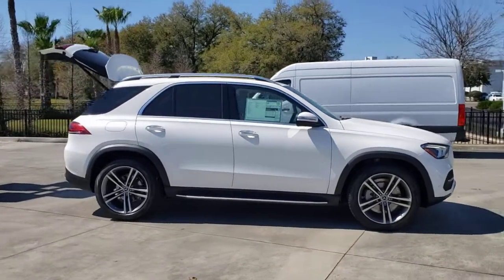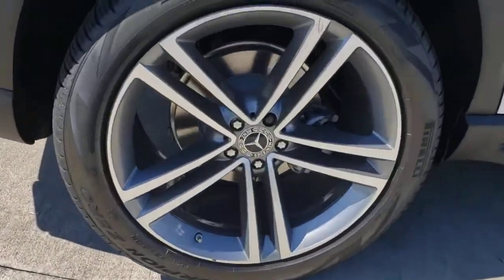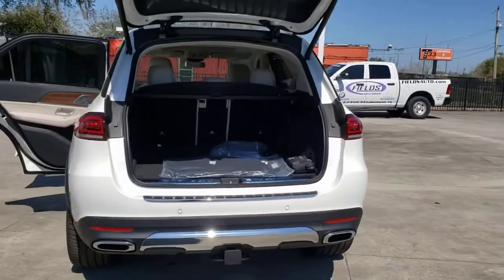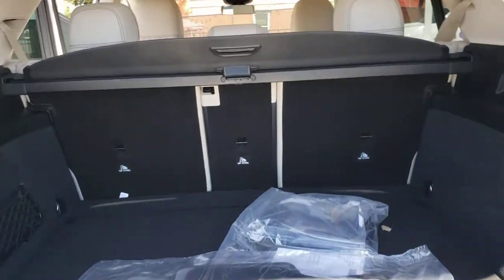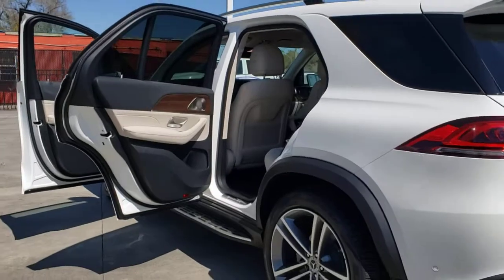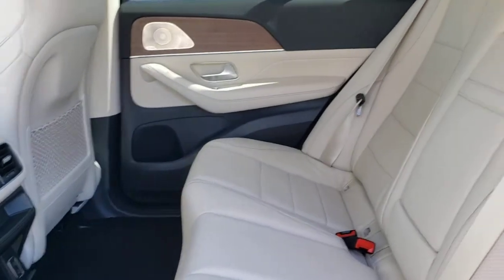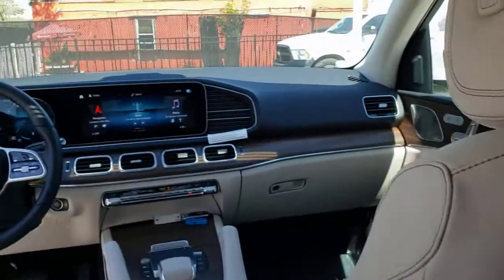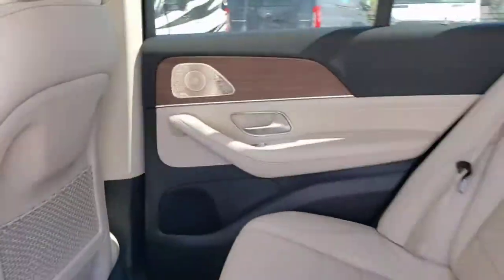2021 Mercedes-Benz GLE Lakeland, Plant City, Winter Haven, FL LRL5133